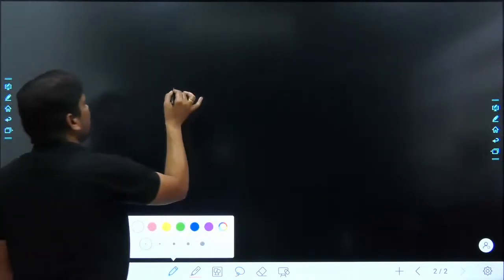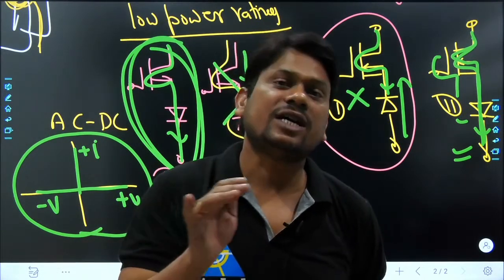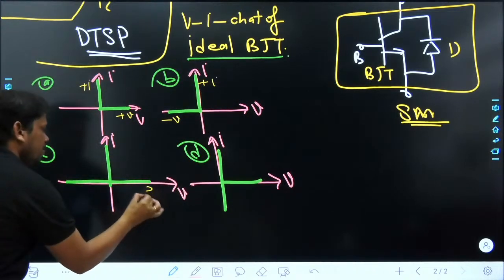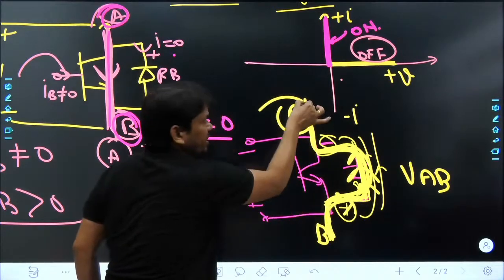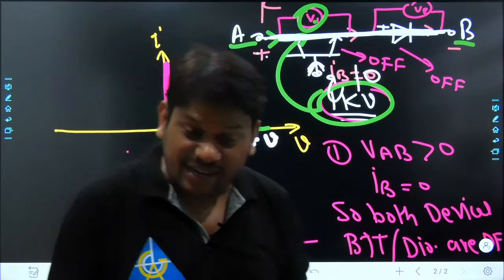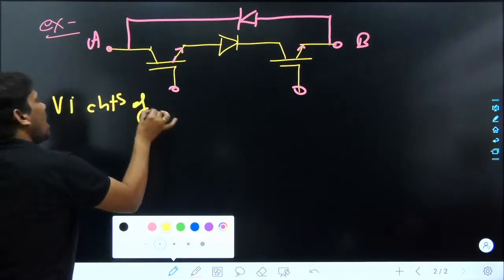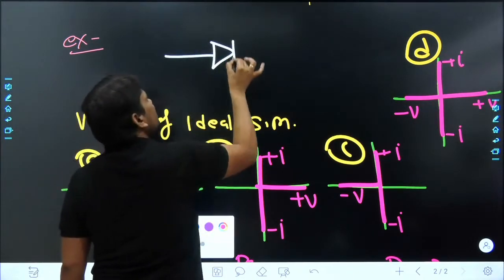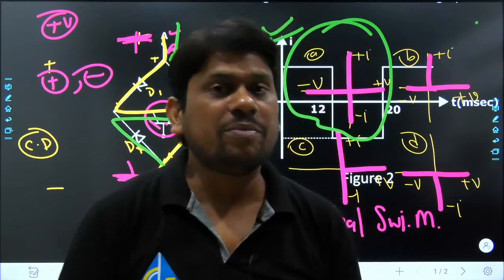#7 | New Questions (Standard of GATE) SWITCH MODULE | POWER ELEX |CRASH COURSE by Ravi Sir| EE